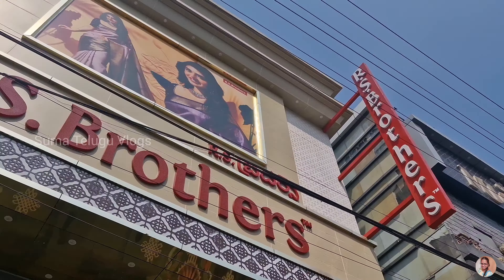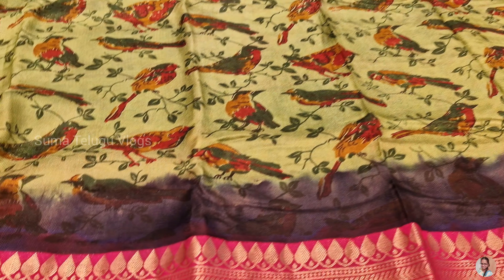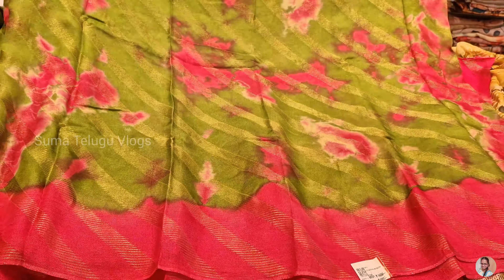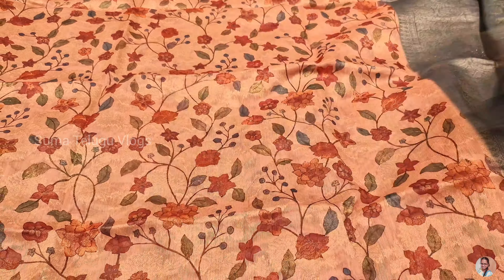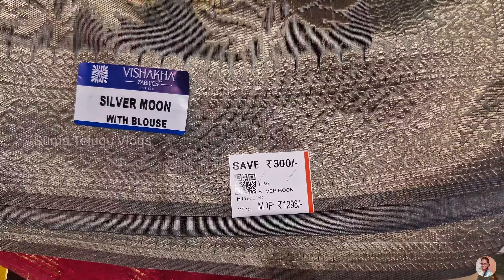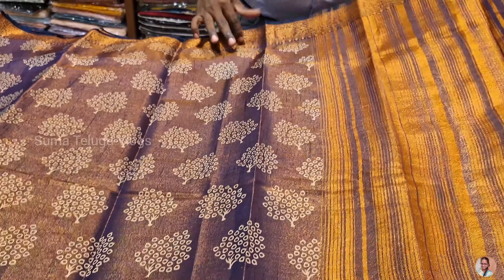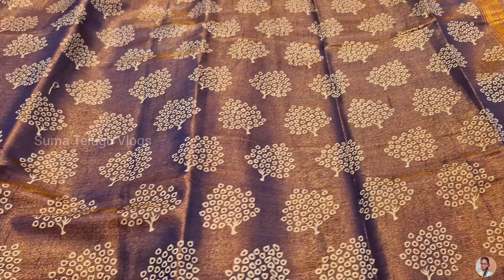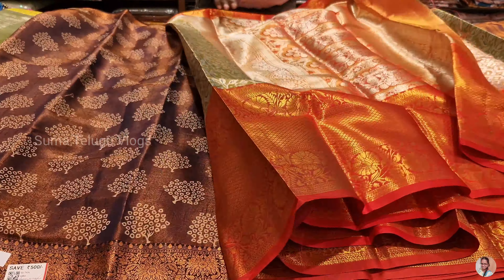ఫ్యాన్సీ శారీస్ మీద ఆఫర్స్🥳saree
Shop Address :
MG Road ,
Vijayawada .